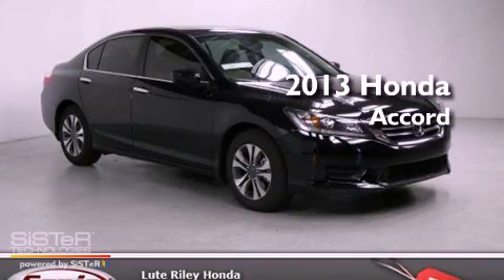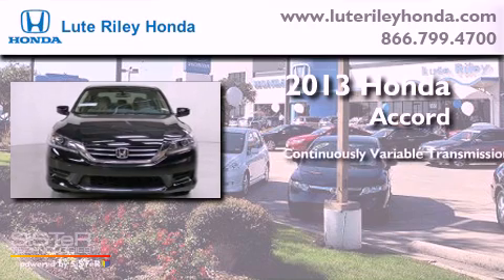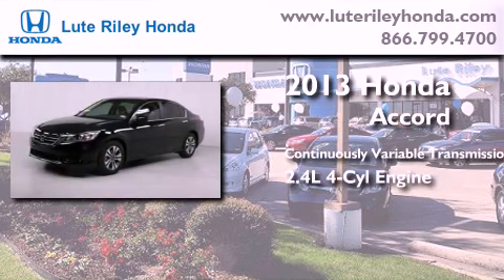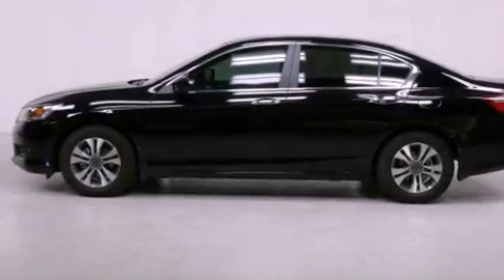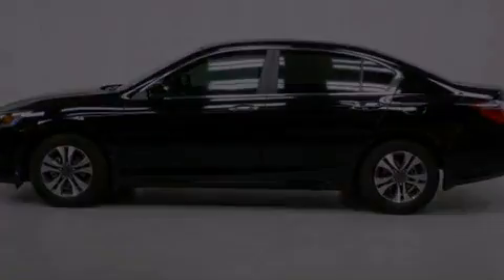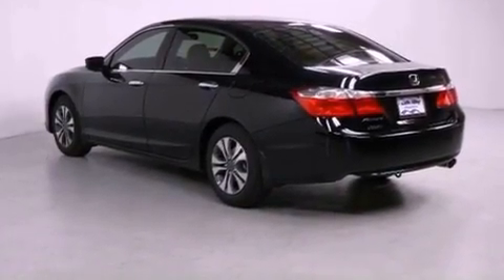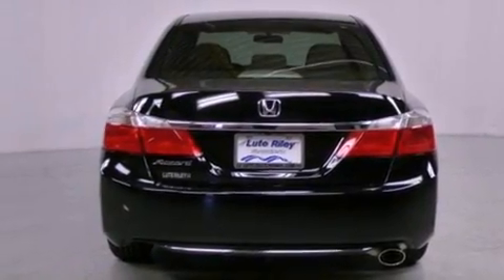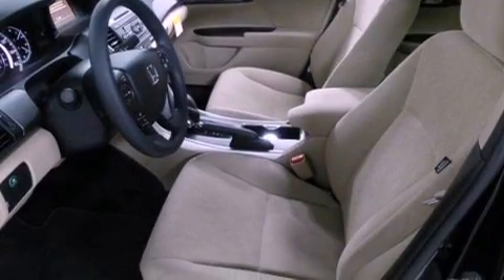2013 Honda Accord Richardson TX 75080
Year : 2013
 Make : Honda
 Model : Accord
 Engine : 2.4L I-4 cyl
 Trans . : Continuously Variable
 Exterior : Crystal Black Pearl

 Interior : Ivory

 2013 Honda Accord Richardson TX